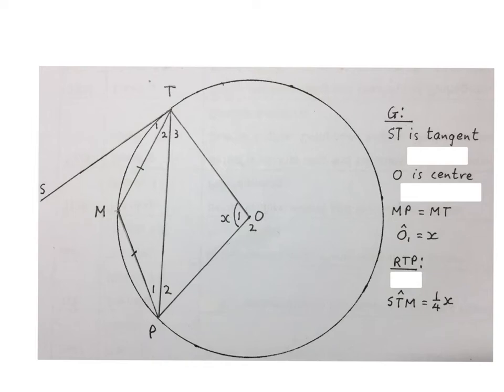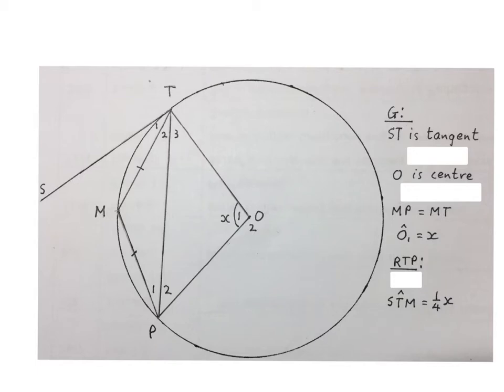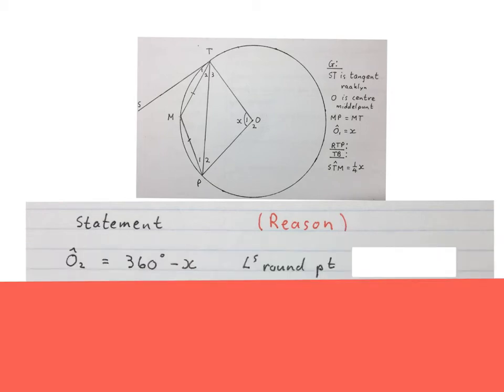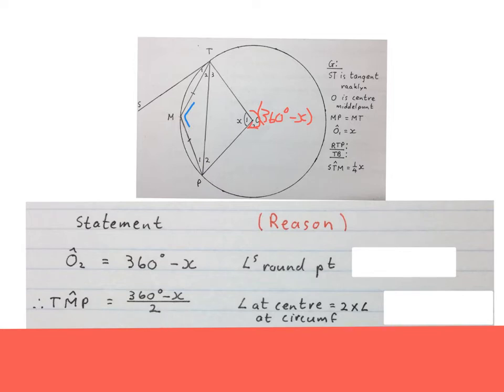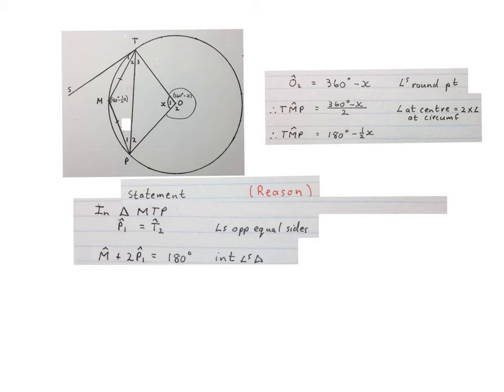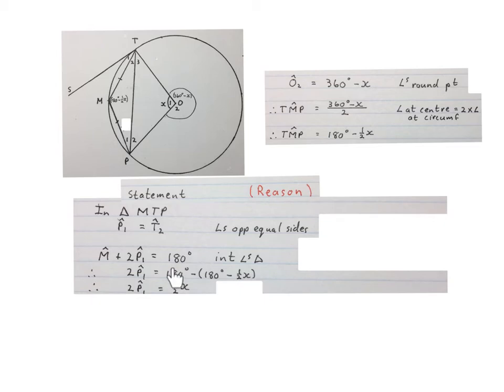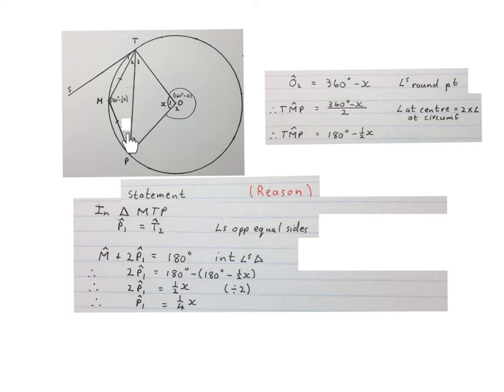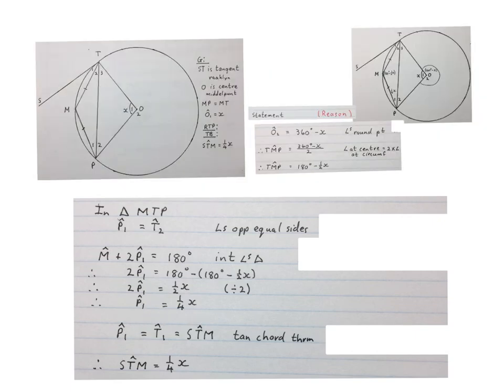Circle Geometry rider 10 euclidean (mathdou)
Circle geometry rider 10 proven from euclidean geometry